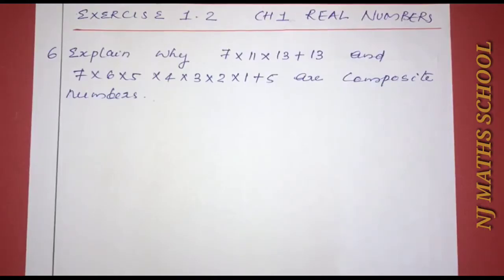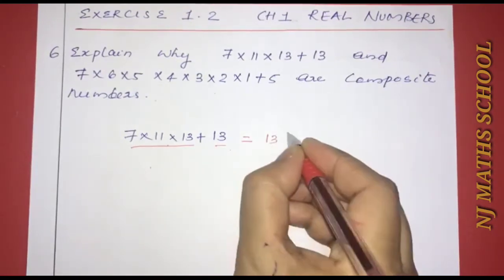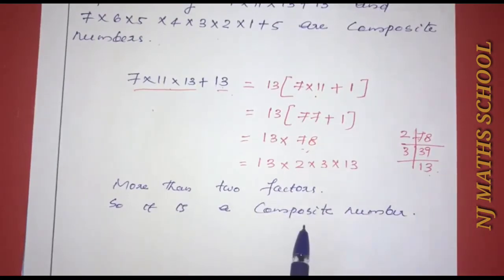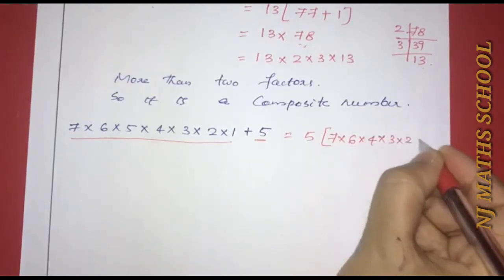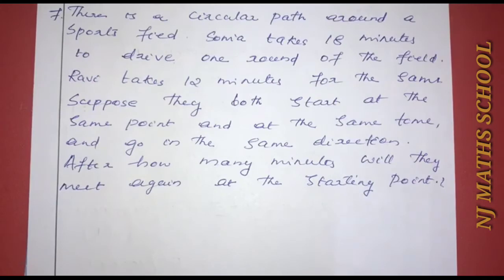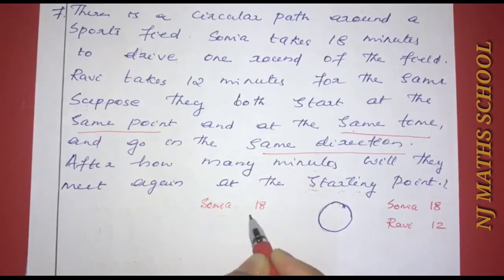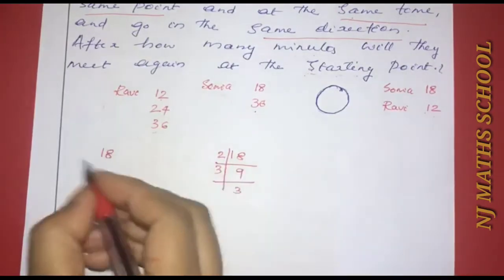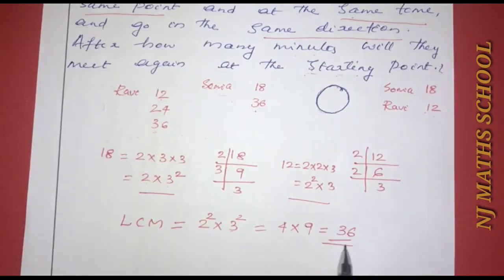Class 10 (CBSE) MATHEMATICS CHAPTER 1 REAL NUMBERS EXERCISE 1.2 Q NO. 6 & 7- MALAYALAM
NCERT
EXERCISE 1.2 QUESTIONS 6 AND 7
MALAYALAM